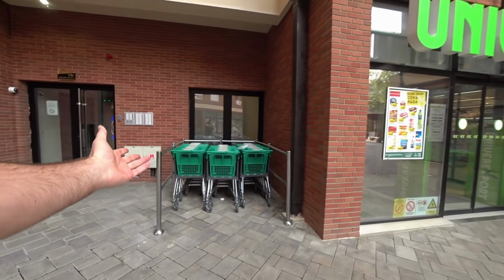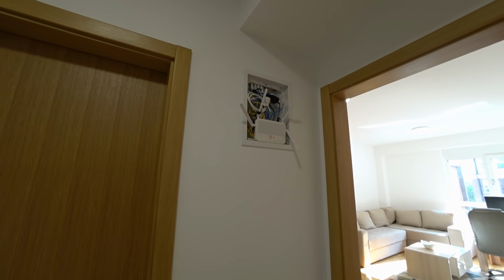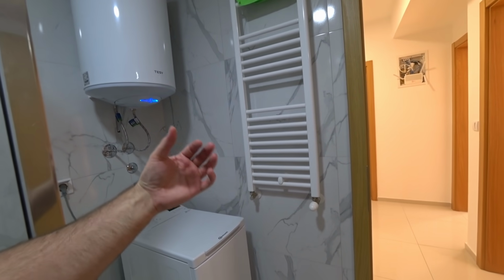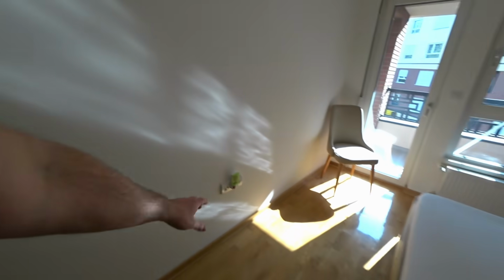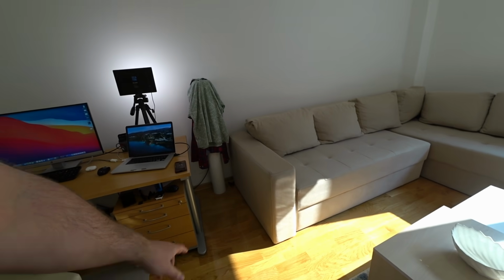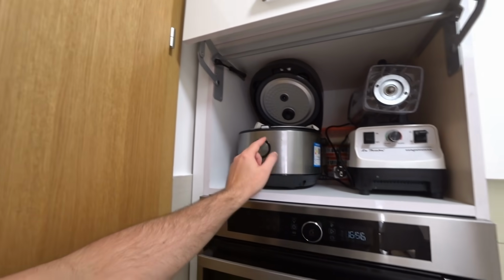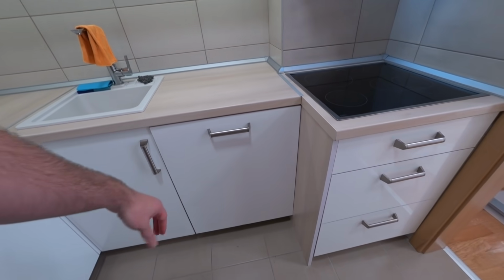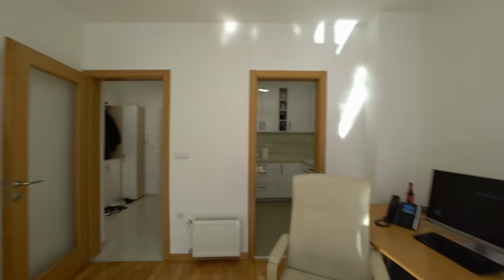LOW COST APARTMENT IN SERBIA IN 2023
I moved from Belgrade to Kruševac Serbia and here is the apartment I got in a new building for 350 euros per month.